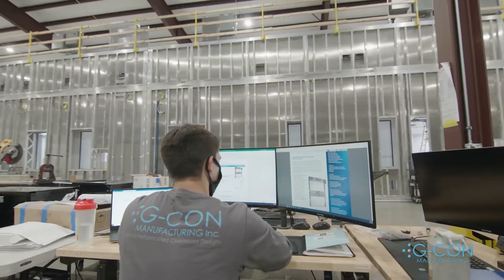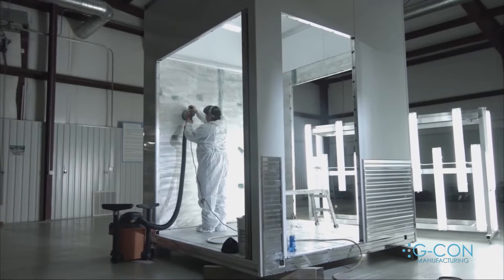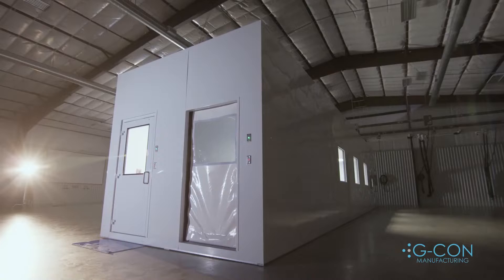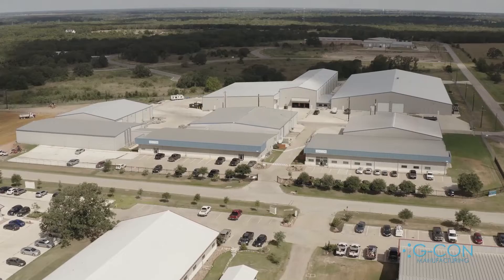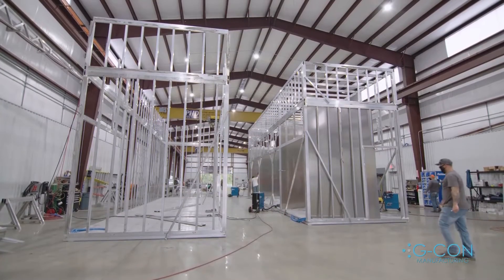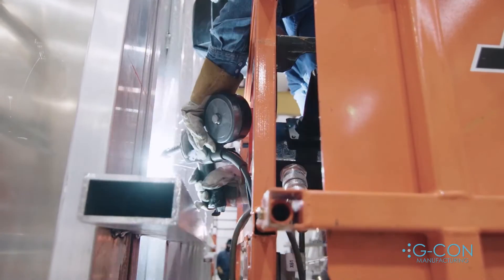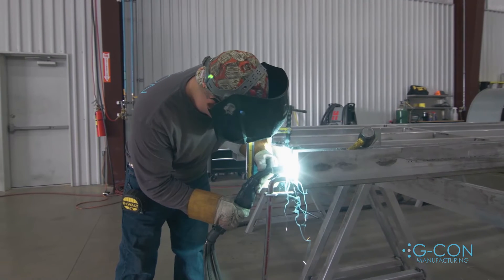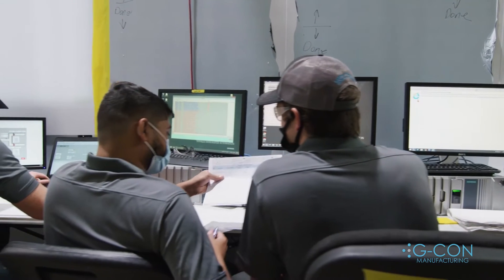Asgard Cleanroom Solutions & G-CON Manufacturing Europe